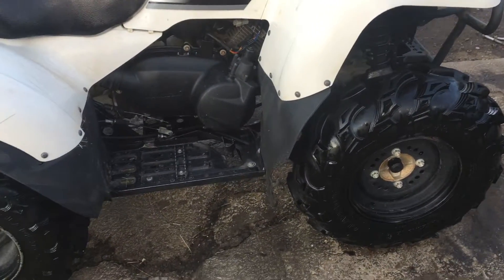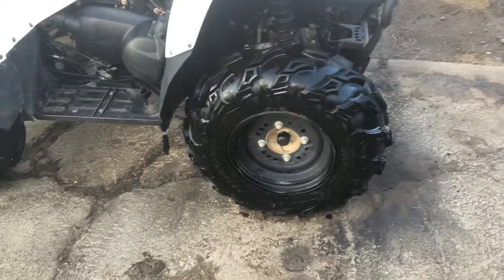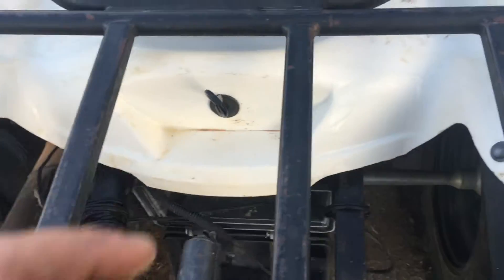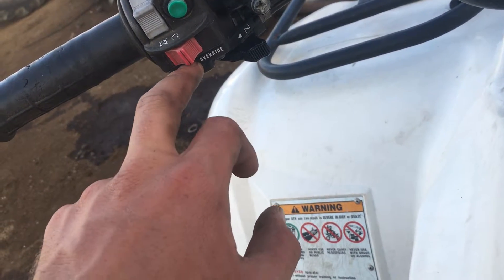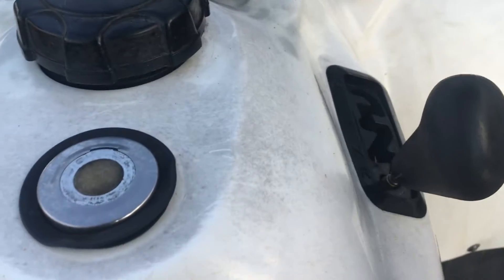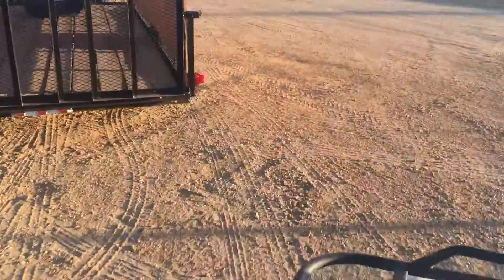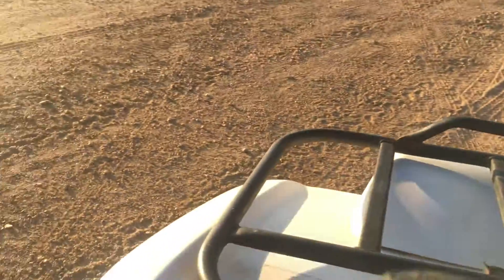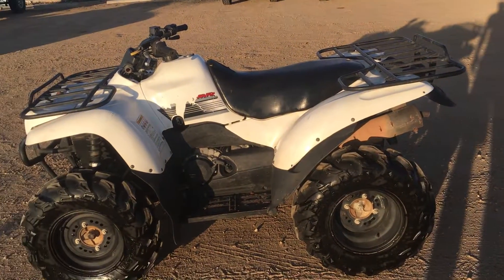2008 Kawasaki Prarie 360 4x4 Low Miles / Hours, New Tires, For Sale